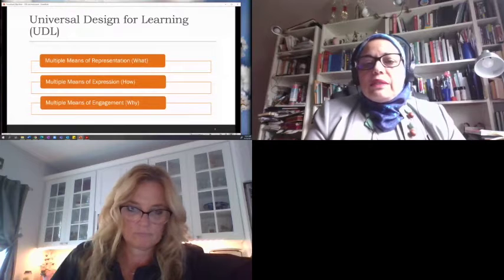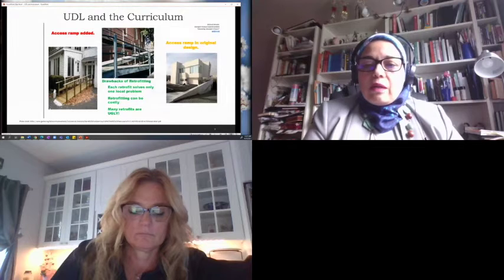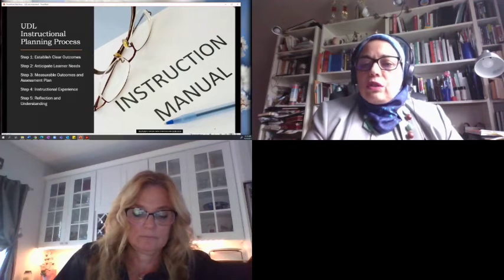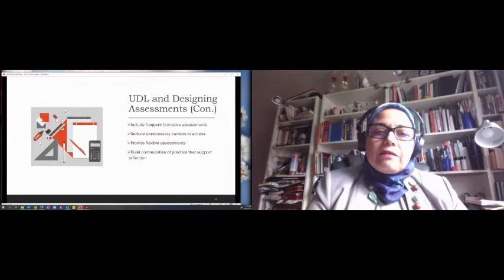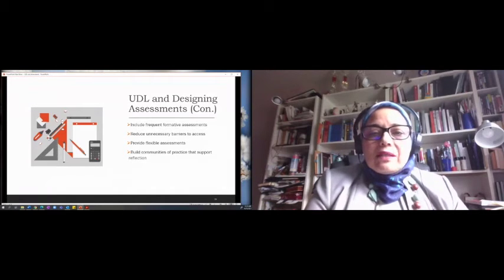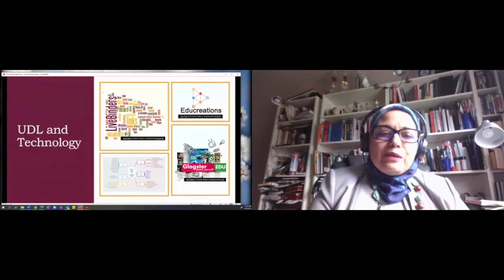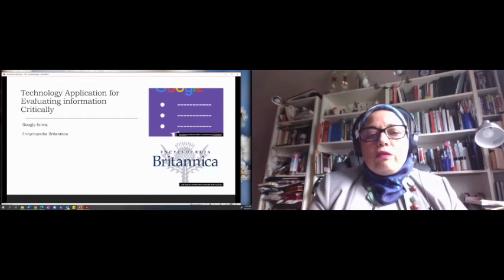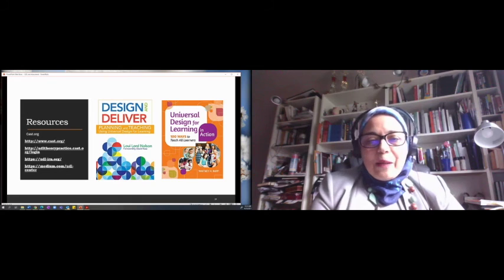Applying the Principles of Universal Design for Learning (UDL) to Create Learning Assessments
During the "2021 Day of Assessments" held by The New Jersey Association of Colleges For Teacher Education (NJACTE); Gigi Mohamad presents "Applying the Principles of Universal Design for Learning (UDL) to Create Learning Assessments"